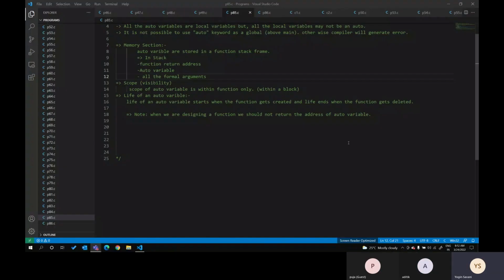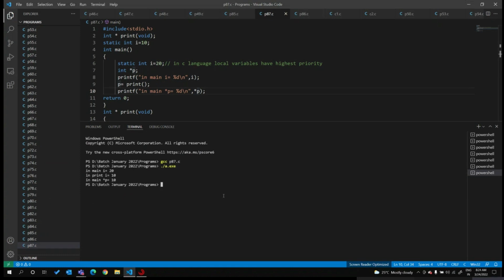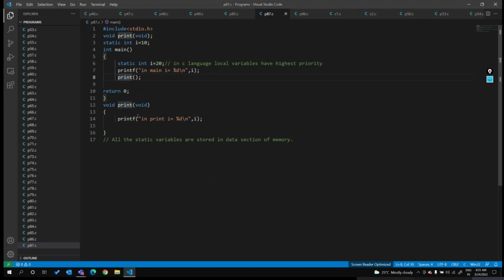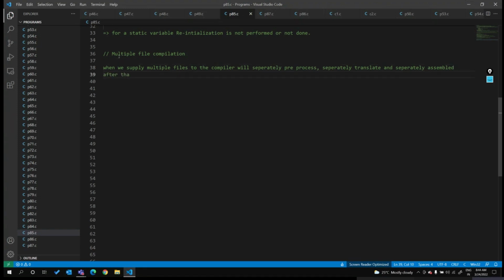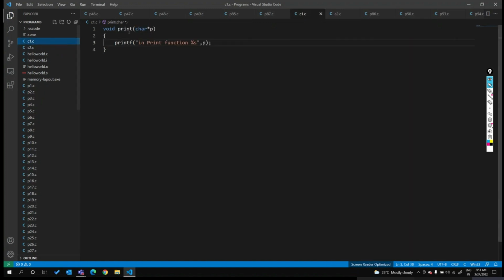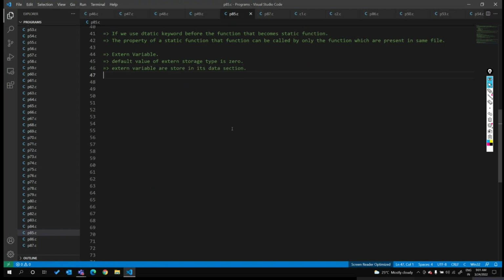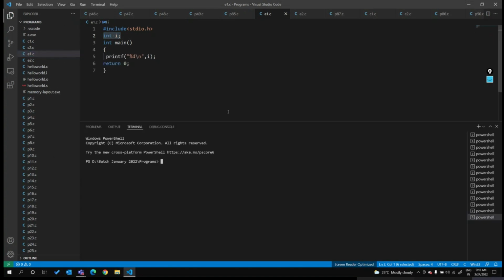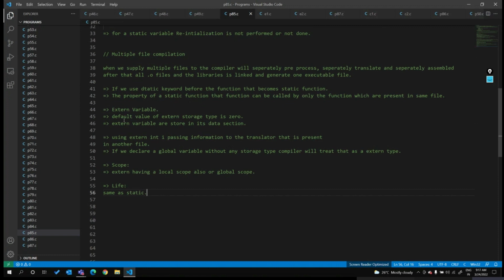Day 37 - Static, Extern Storage Class in c | LIVE Zero to Hero in C language (FREE)